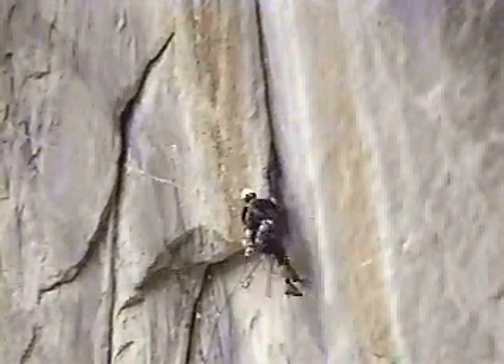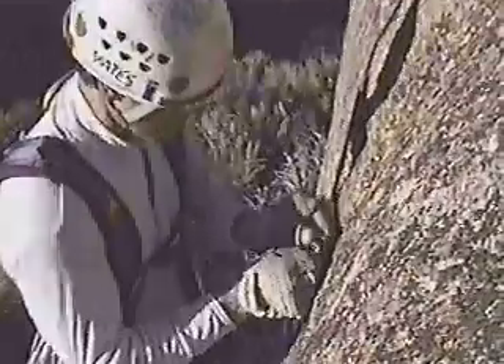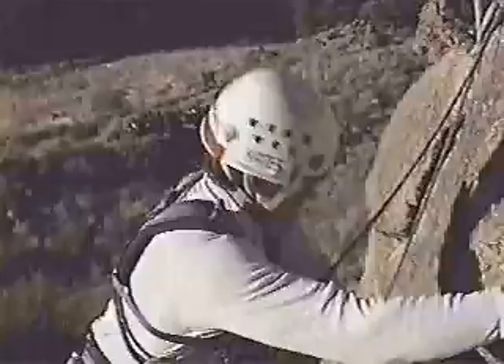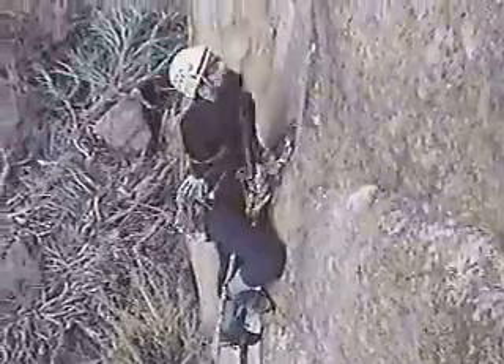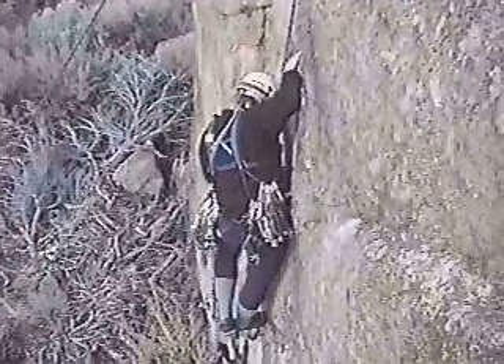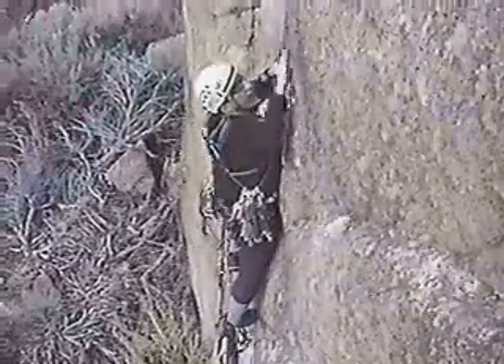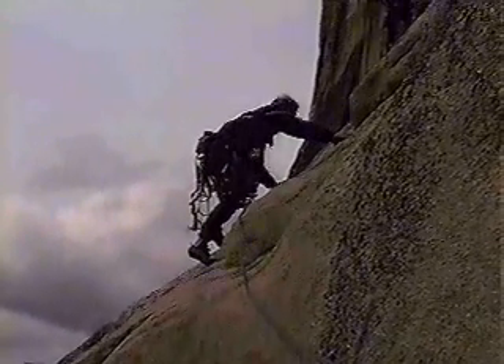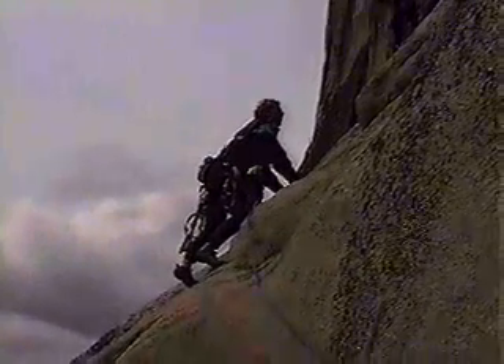Leading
Leading direct aid on big walls